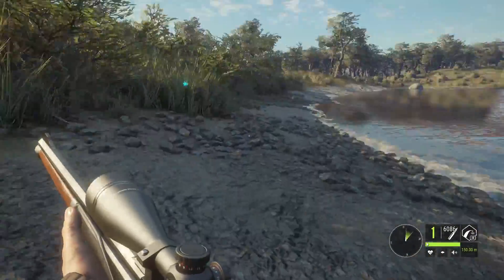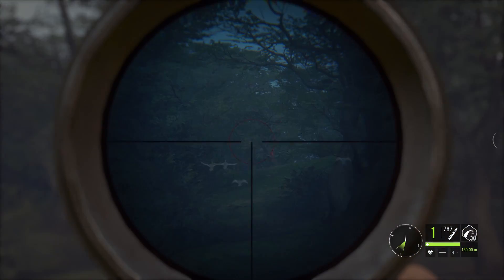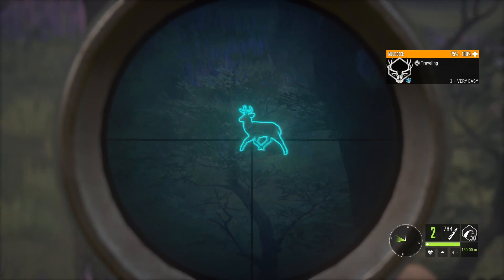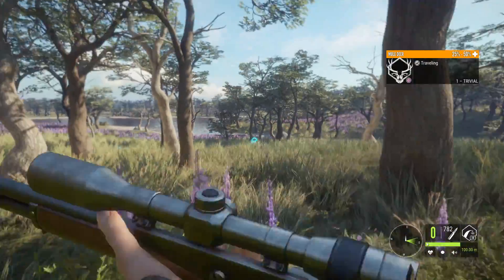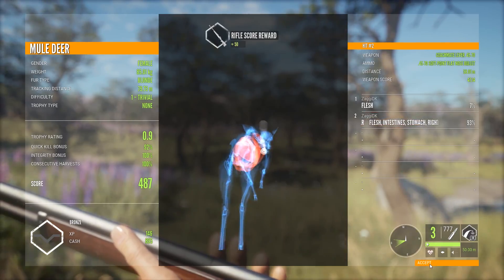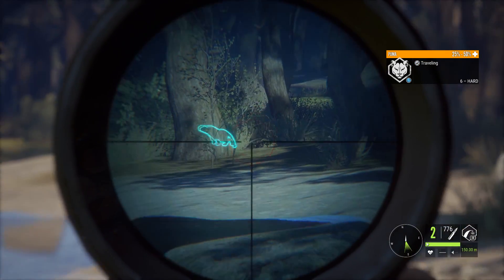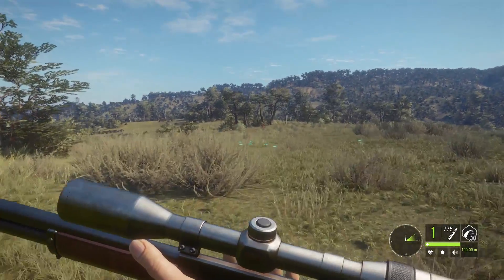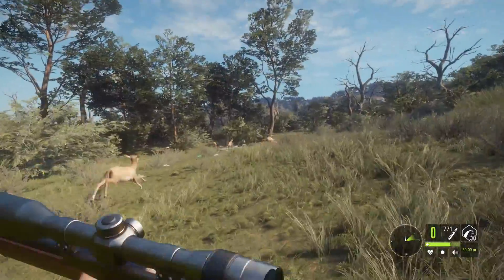45-70 vs PARQUE FERNANDO TheHunter Call of the Wild